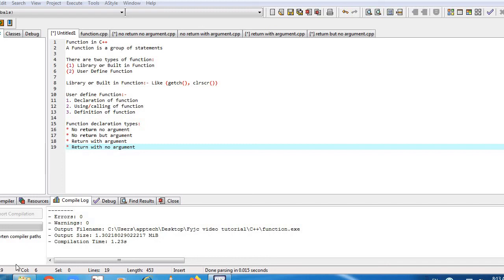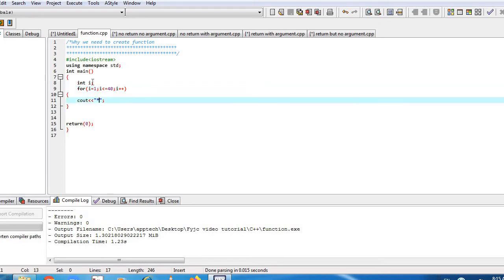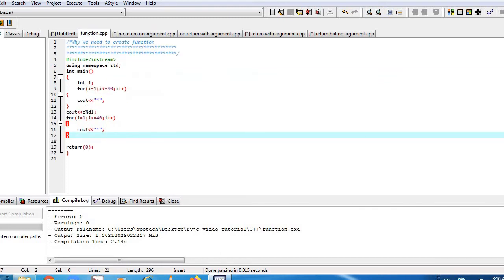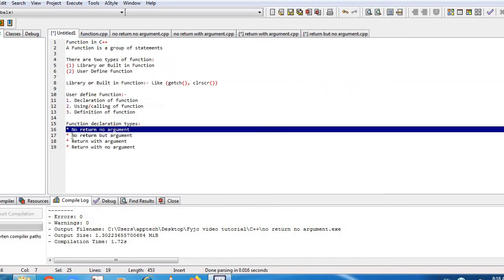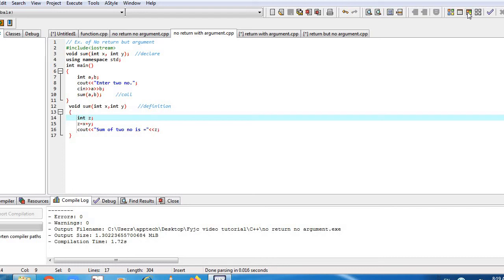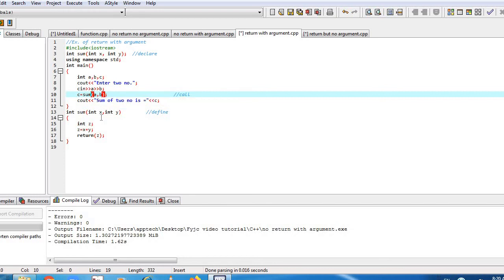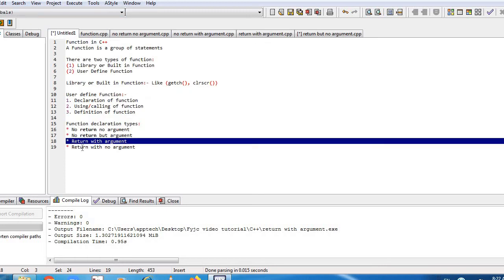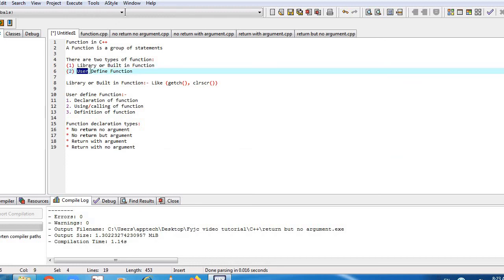function in c++ || types of function || c++ programming tutorials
1. What is function
2. How to use function in C and C++
3. All types of function in C++